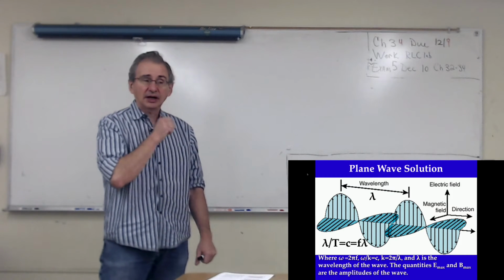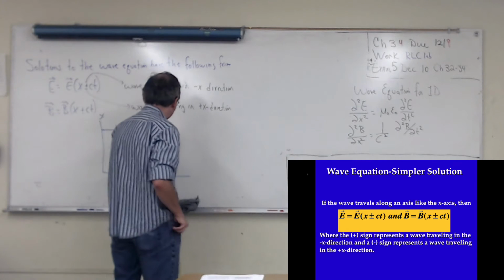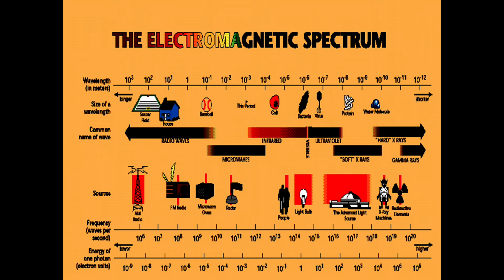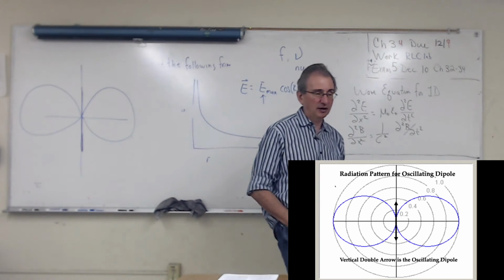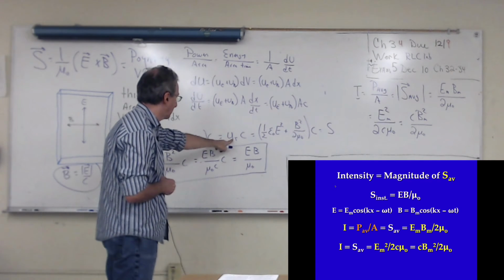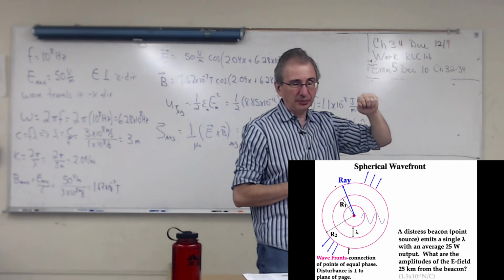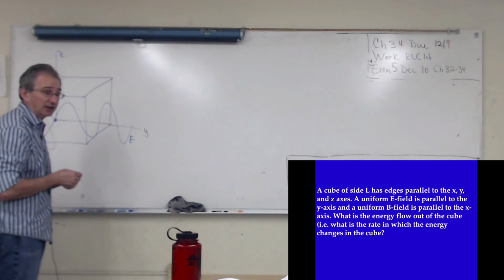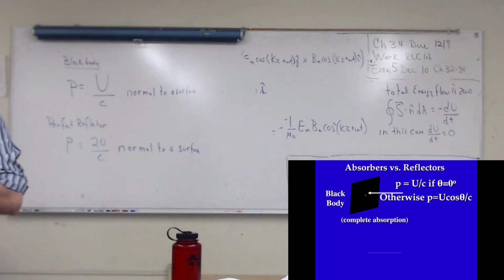Physics 210 MW Lecture 12 08 2021 EWaves